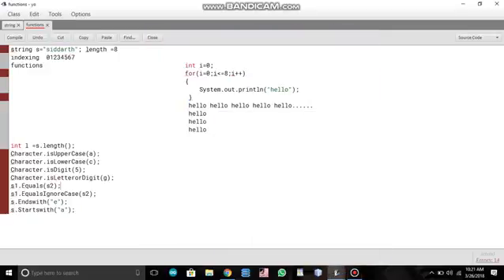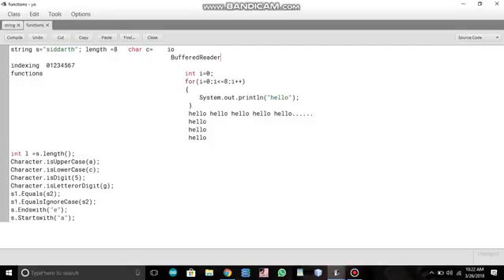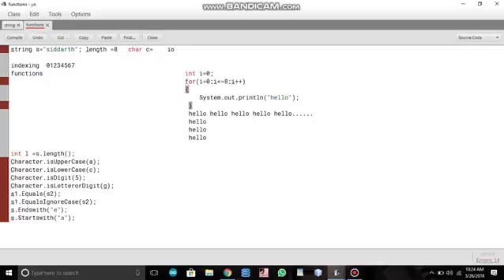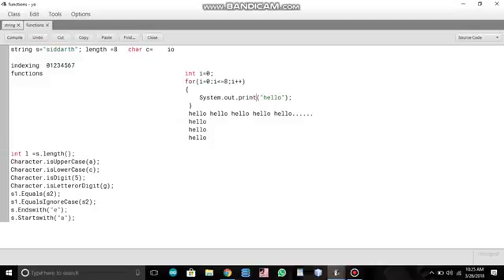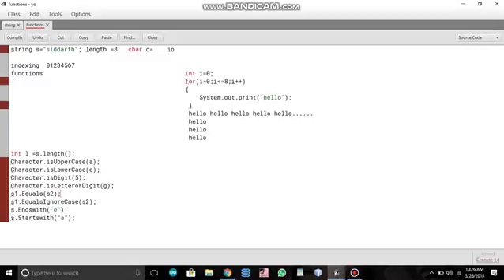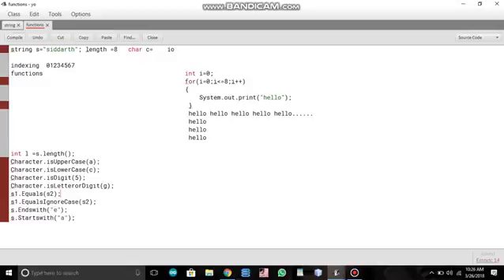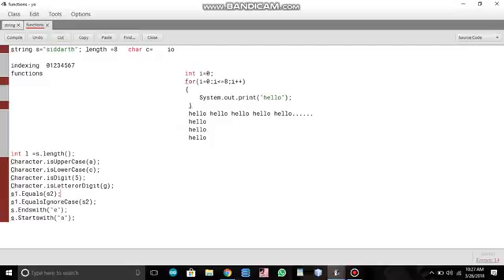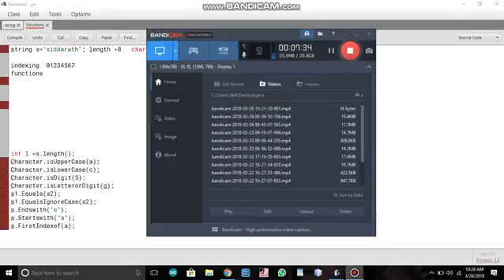Java tutorial #7- SOME DETAILS ABOUT STRINGS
this video consists of some details about string and its library functions . In the next tutorial we will understand how to use them!

1